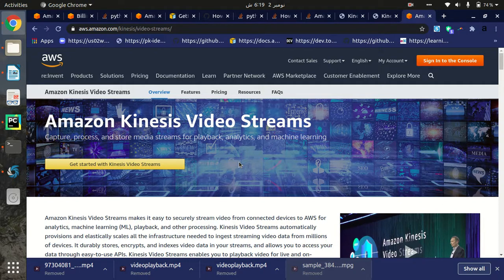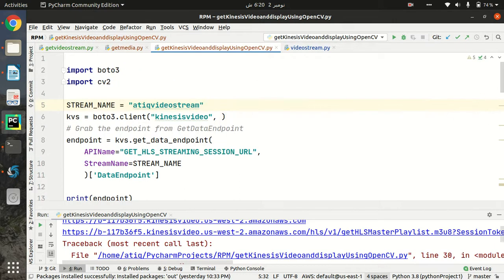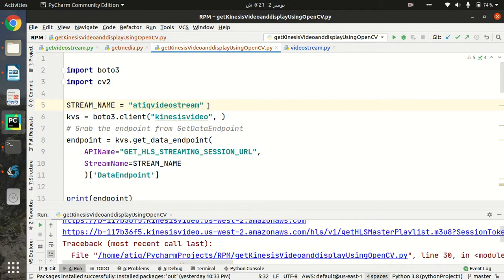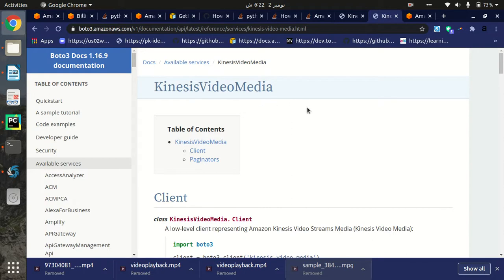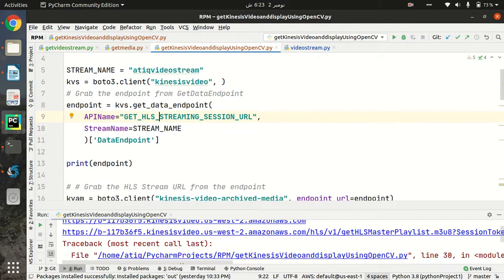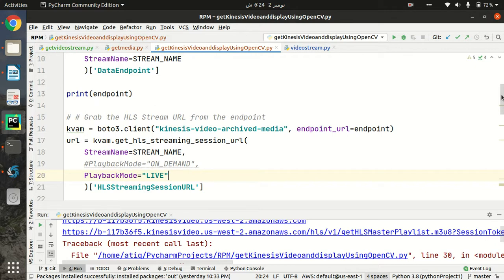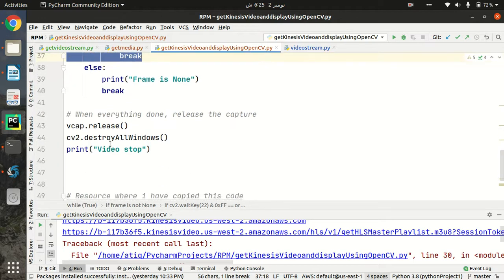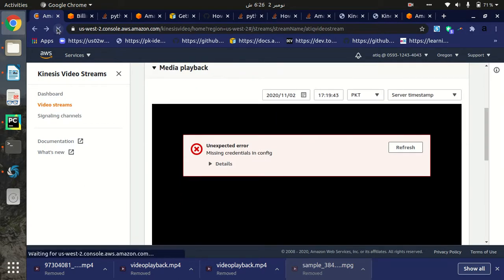Amazon Kinesis Video: Playback Live Video usng OpenCV and Boto3 (Amazon Python SDK)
Here is the Python Code:

import boto3
import cv2

STREAM_NAME = "atiqvideostream"
kvs = boto3.client("kinesisvideo", )
# Grab the endpoint from GetDataEndpoint
endpoint = kvs.get_data_endpoint(
    APIName="GET_HLS_STREAMING_SESSION_URL",
    StreamName=STREAM_NAME
    )['DataEndpoint']

print(endpoint)

# # Grab the HLS Stream URL from the endpoint
kvam = boto3.client("kinesis-video-archived-media", endpoint_url=endpoint)
url = kvam.get_hls_streaming_session_url(
    StreamName=STREAM_NAME,
PlaybackMode="ON_DEMAND",
    PlaybackMode="LIVE"
    )['HLSStreamingSessionURL']

print(url)

vcap = cv2.VideoCapture(url)

while(True):
    # Capture frame-by-frame
    ret, frame = vcap.read()

    if frame is not None:
        # Display the resulting frame
        cv2.imshow('frame',frame)

        # Press q to close the video windows before it ends if you want
        if cv2.waitKey(22) & 0xFF == ord('q'):
            break
    else:
        print("Frame is None")
        break

# When everything done, release the capture
vcap.release()
cv2.destroyAllWindows()
print("Video stop")